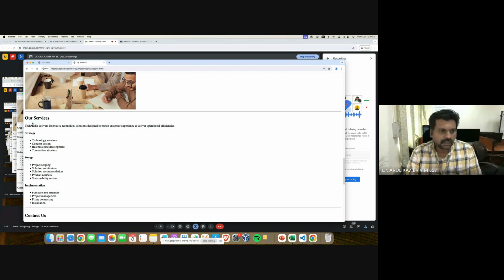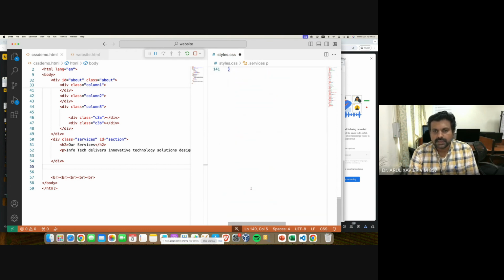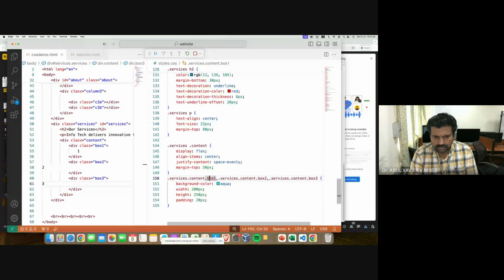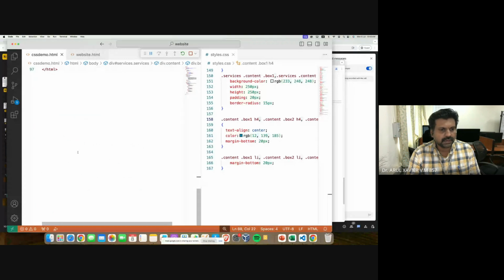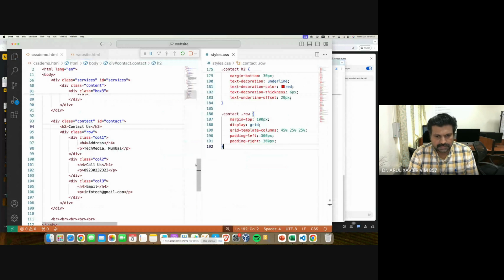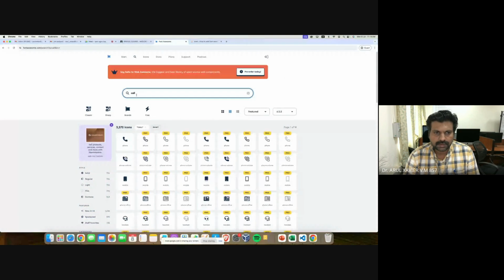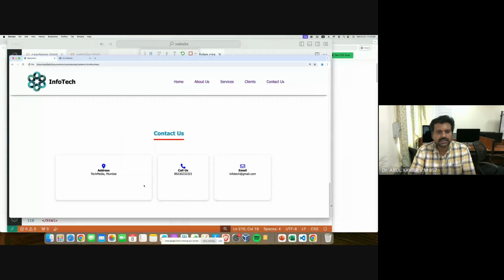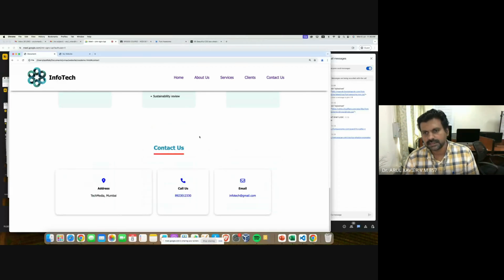Web Designing Bridge Course Session 5 2024 07 08